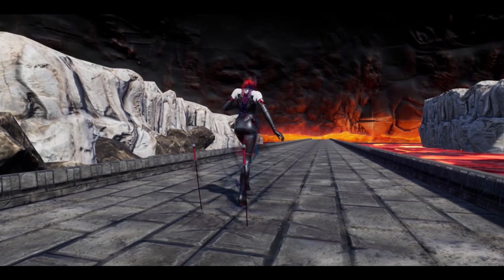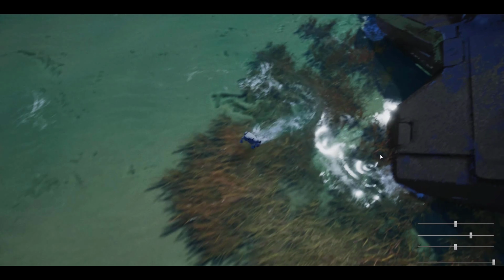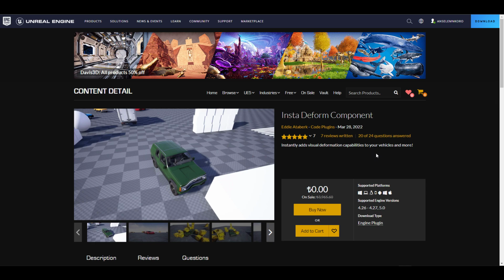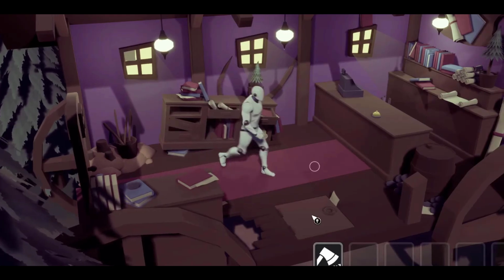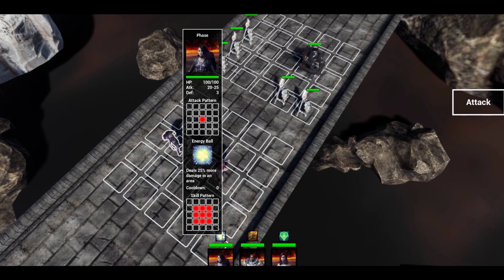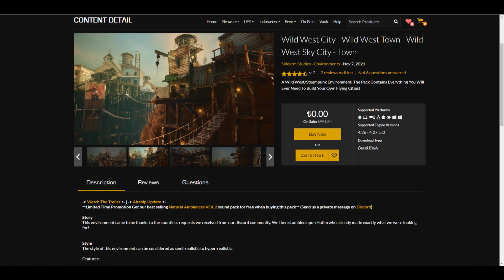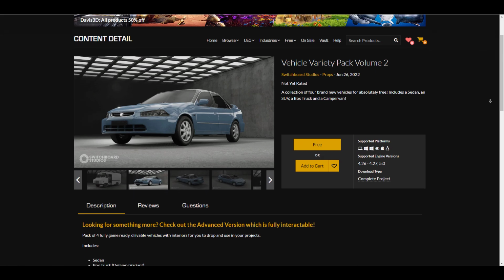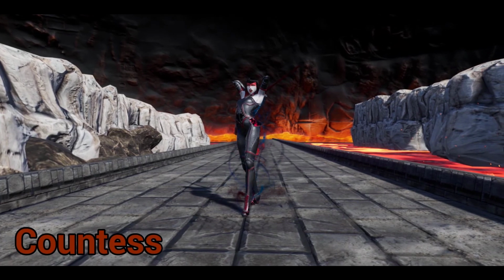Free Unreal Assets & Resources For July!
Free July marketplace content for unreal engine dev. are here!

00:00 Intro
00:26 Fluid Ninja VFX Tools
01:33 Insta Deform Component
02:09 Point & Click Adventure Toolkit
02:52 Turn-Based RPG Template
03:37 Wild West City
04:34 Vehicle Variety Pack 02
05:16 Final Words